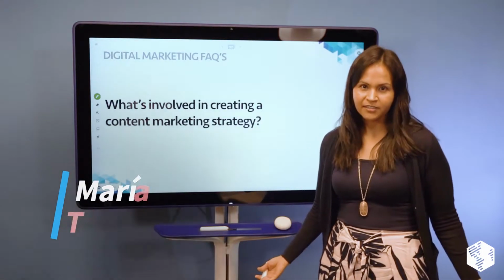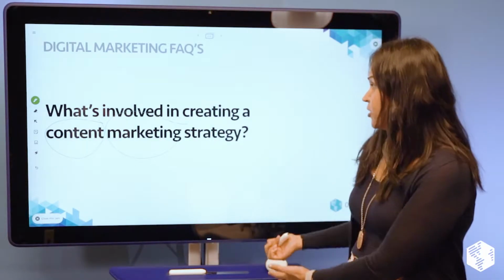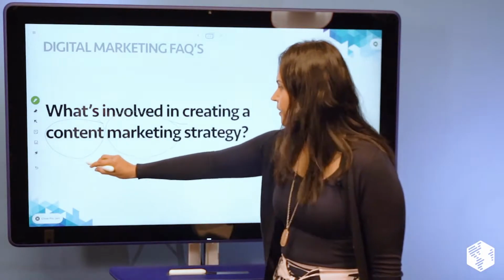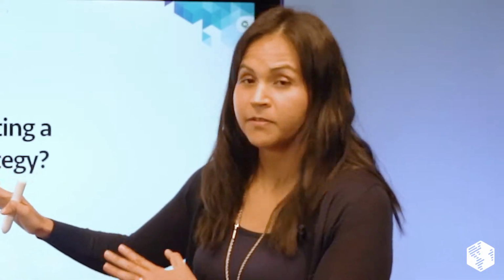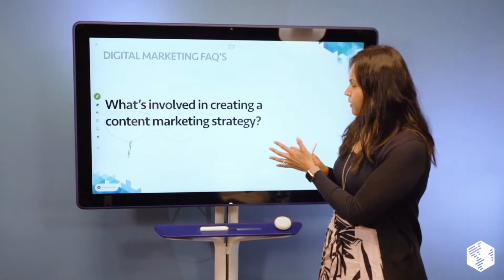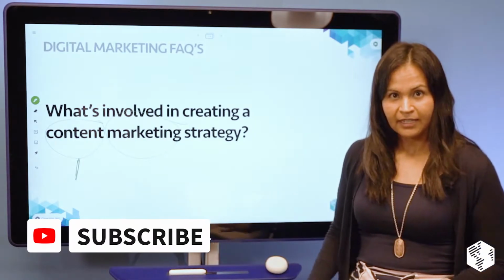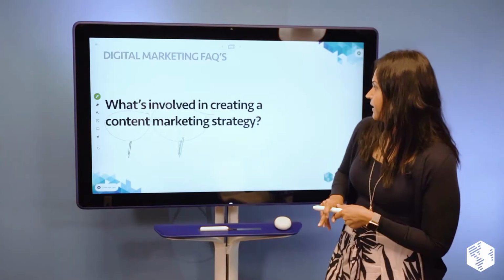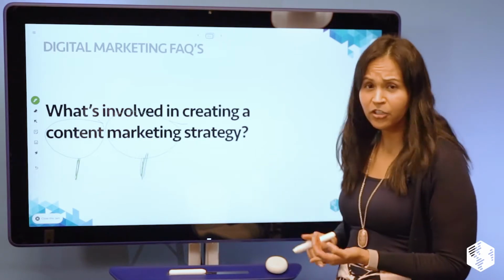What’s Involved in Content Marketing Strategy? | Digital Marketing FAQs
Every content marketing strategy breaks down into the two main portions - content and marketing.
Building a strategy starts with your content. There are a couple of things you want to decide, such as what type of content you need and who your ideal customer is.

The next part is marketing. You have to determine what channels are going to work best for marketing your content.

Finally, the strategy bit is all about planning your efforts, both in terms of content and marketing. Make sure the process flows well, and don’t forget to measure everything to see what brings results and what doesn’t.

– Maria